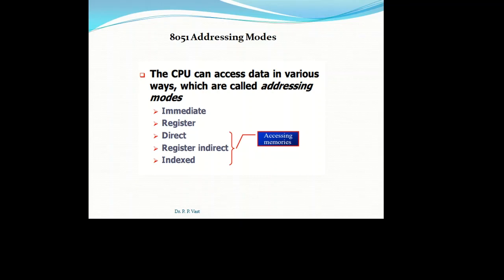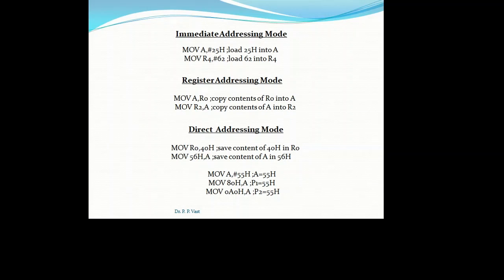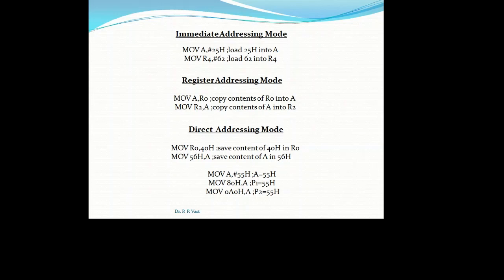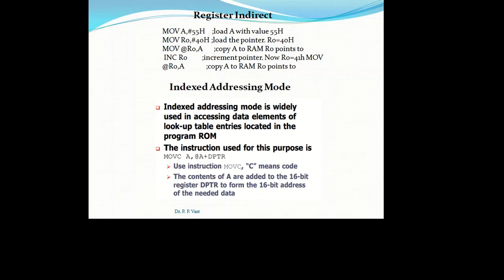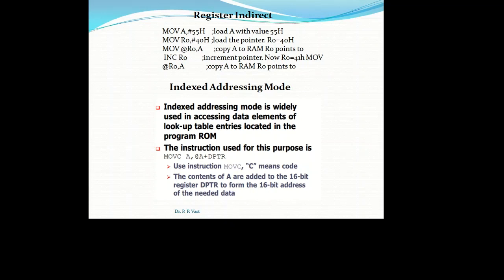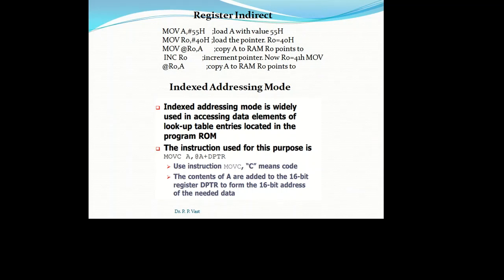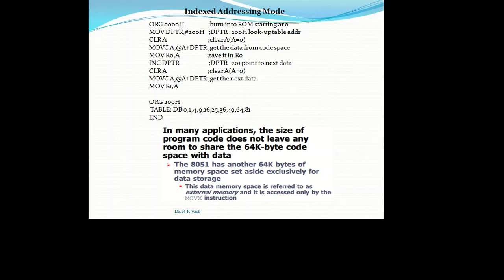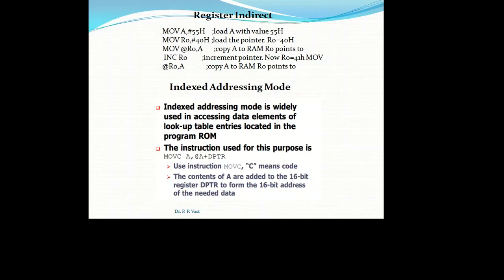8051 Addressing Modes